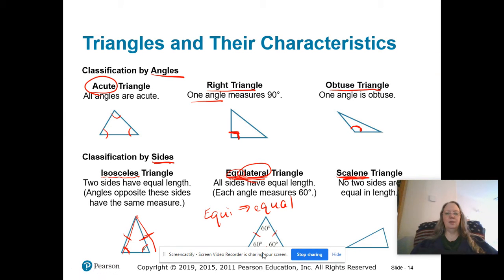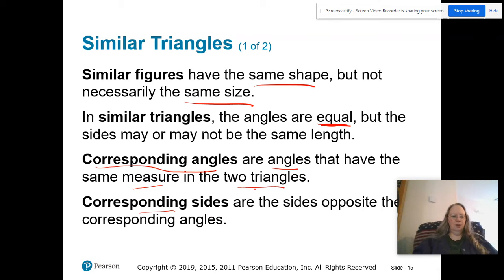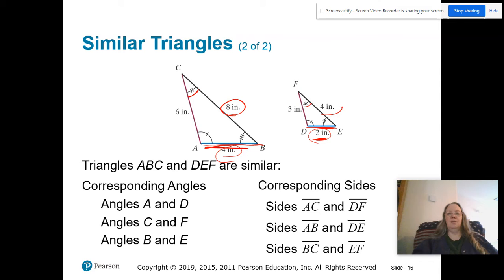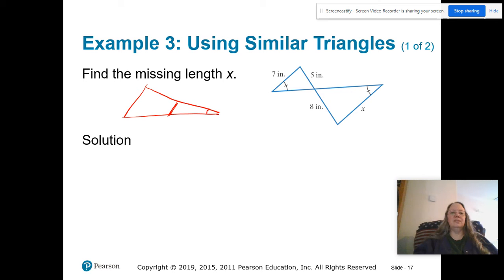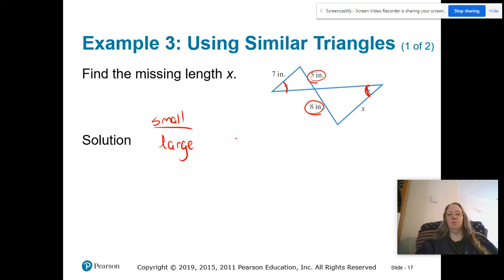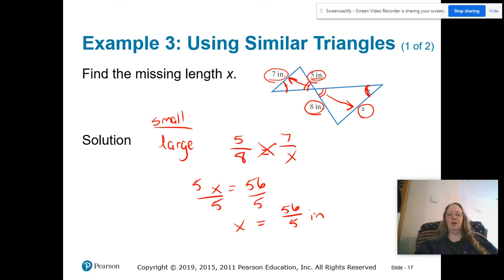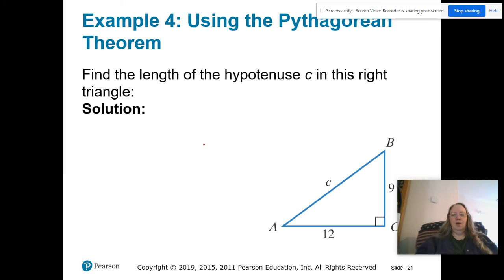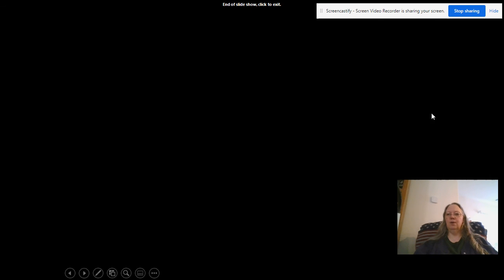Math 120 - Section 10.2B - Triangles